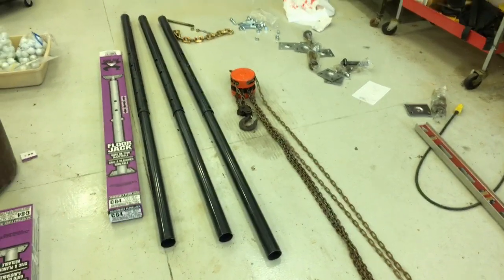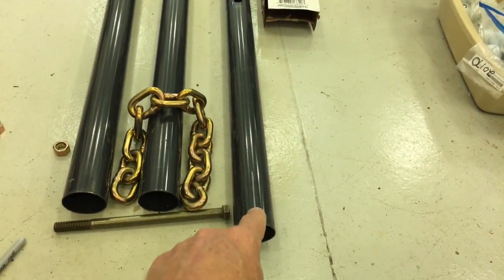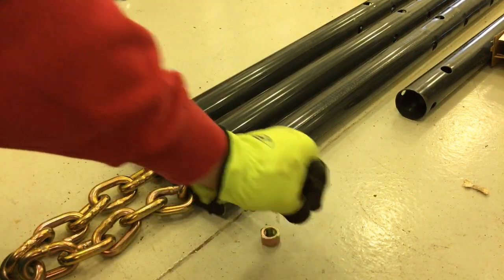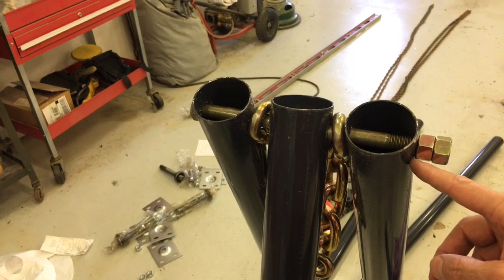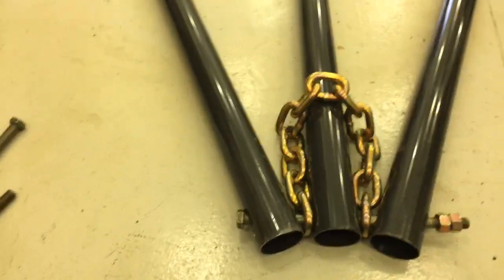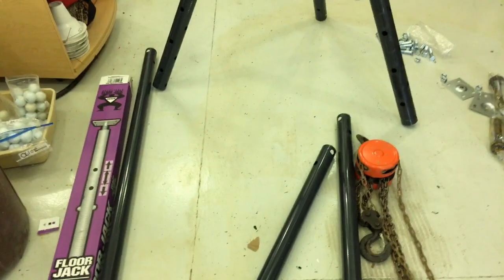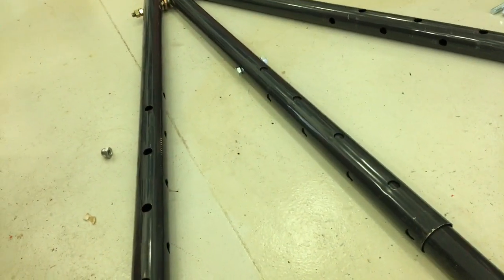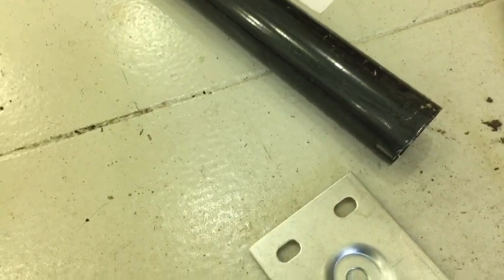Tripod hoist build 1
How to build a tripod chain hoist to lift and reset gravestones and headstones.

Note: This was my first video and is rather lengthy and unedited...but useful.  Check out later videos for more concise instruction. Including this video, there are 6 builds.